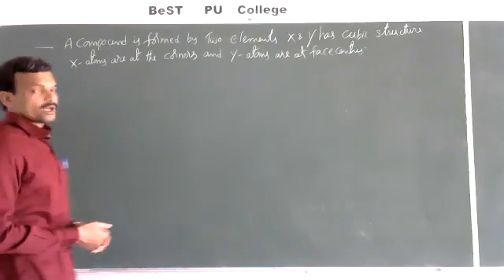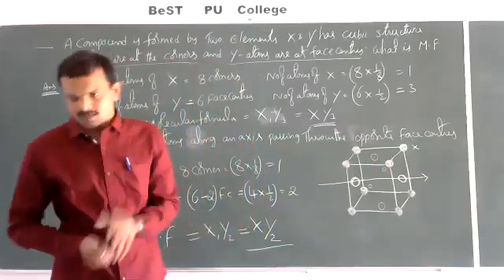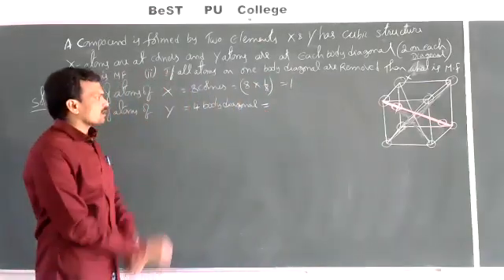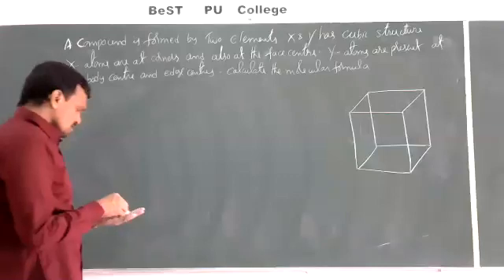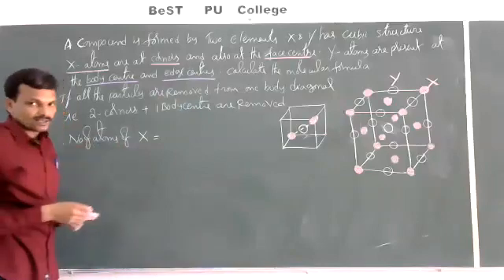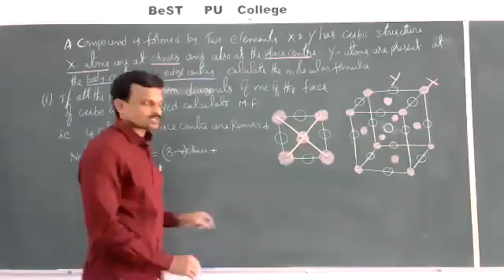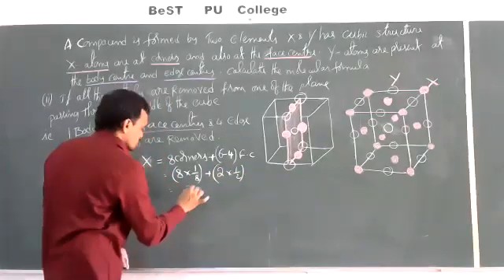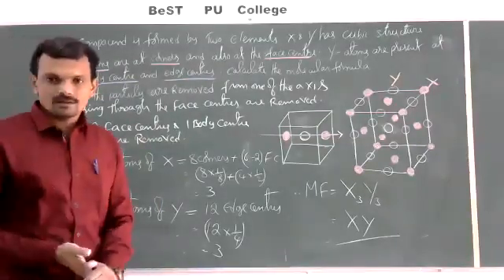11 08 2020 11AM SURESH SIR